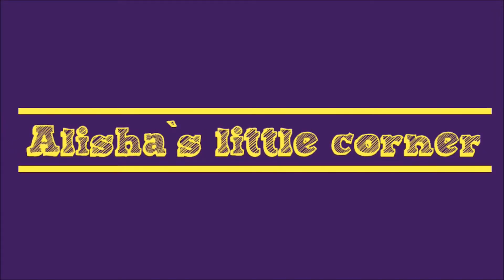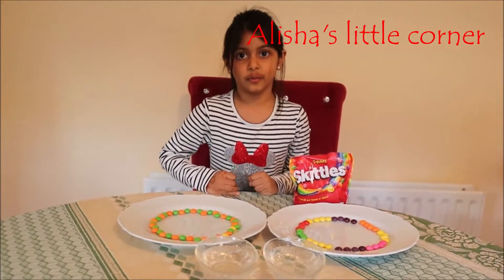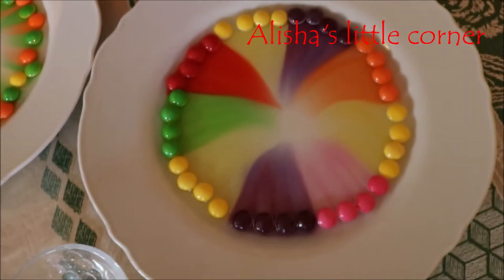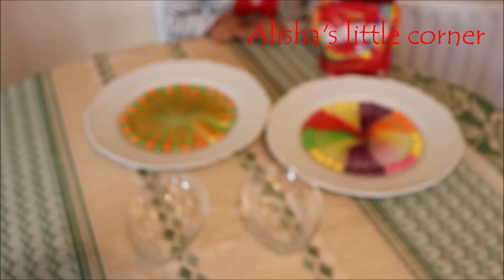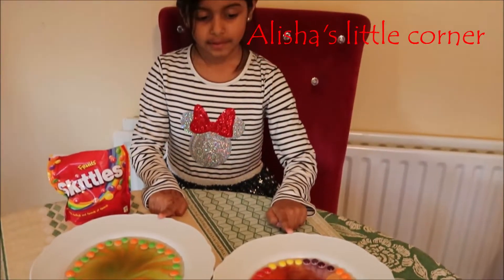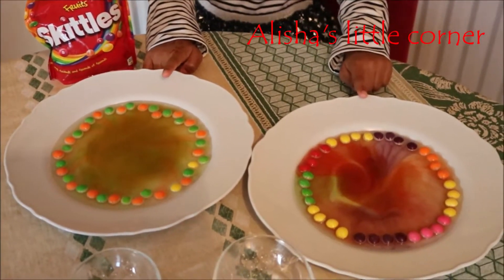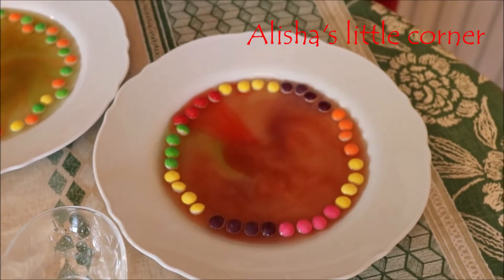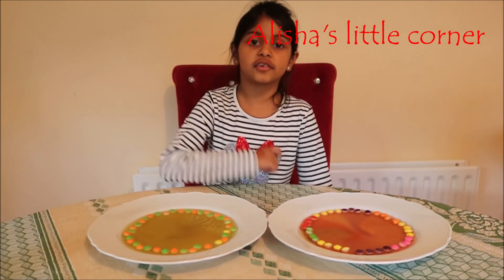Skittles Science Experiment for kids to do at home.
Science Experiment with Skittles to do at home with Alisha's little corner. Alisha learns about how to skittles are coated in food colouring and sugar.
The skittles dissolved and spreading through the water.
Try using COLD v HOT water to see difference...…….